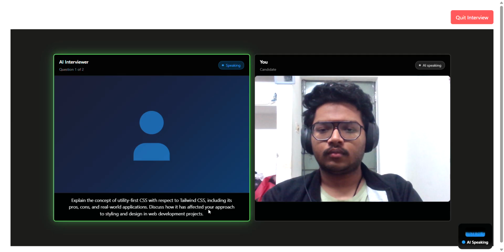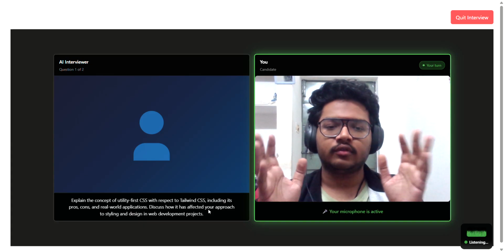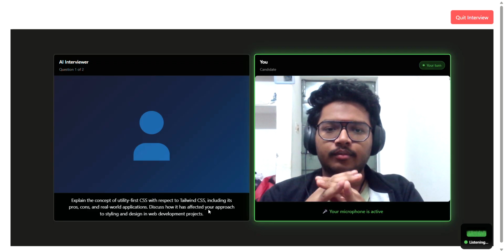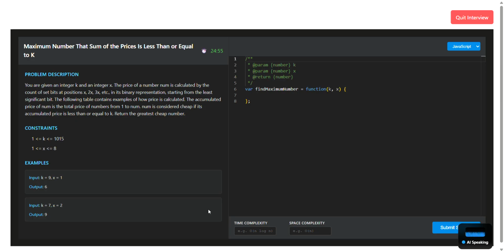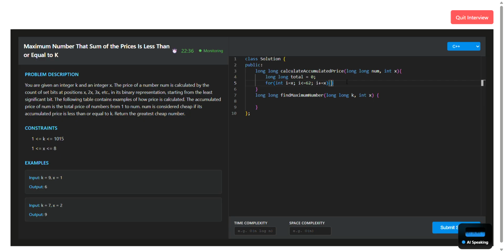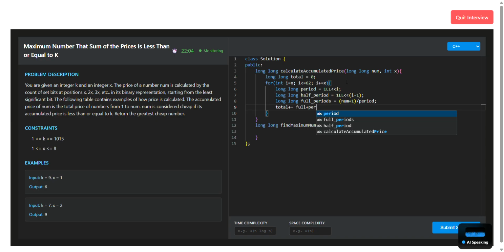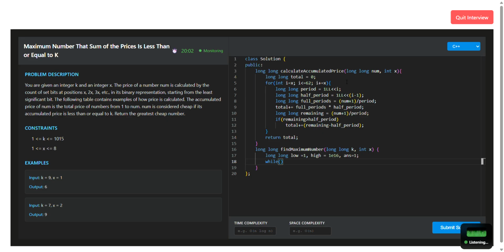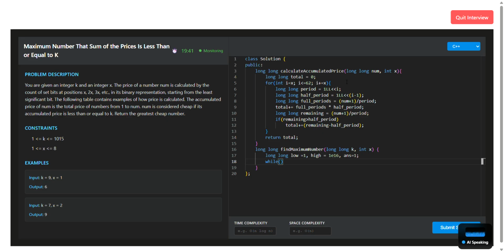Shakra Full Stack Engineer interview-4 (Pilot testing)